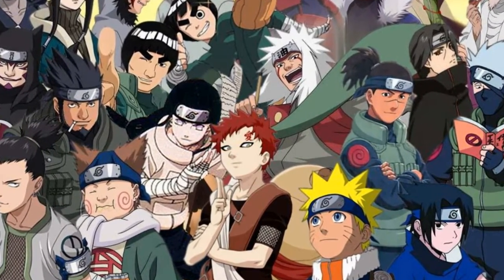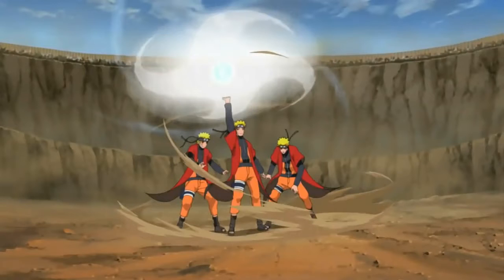A deeper insights to sage mode and nature energy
This is a theory about natural energy and sage mode. Now i cant claim my theory to be true. What i have focused instead is on generalization of the concepts. I have tried to explain all about sage mode and natural energy in naruto world just by using a definition. I hope u enjoy my video.